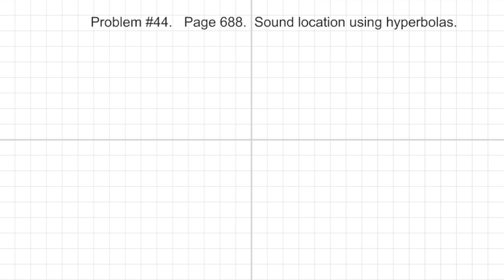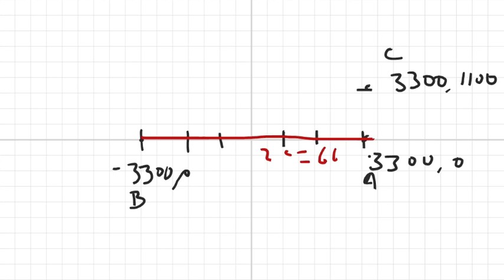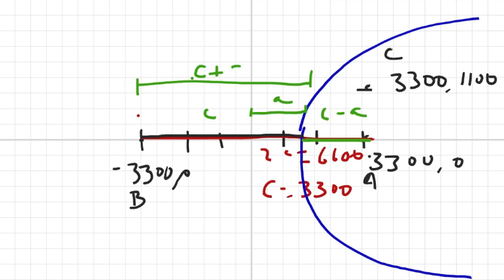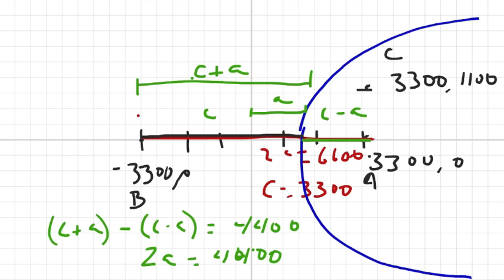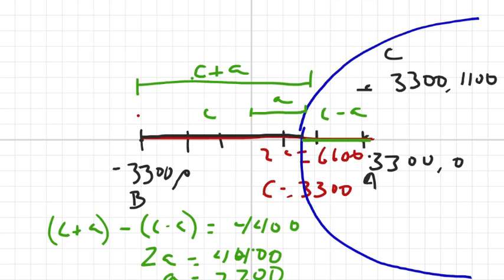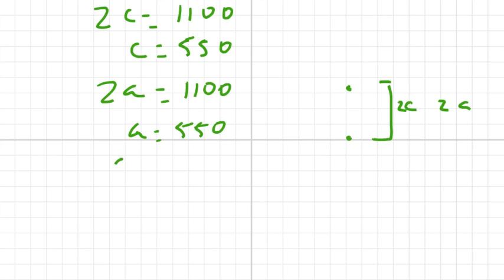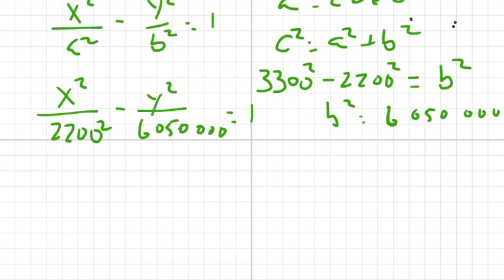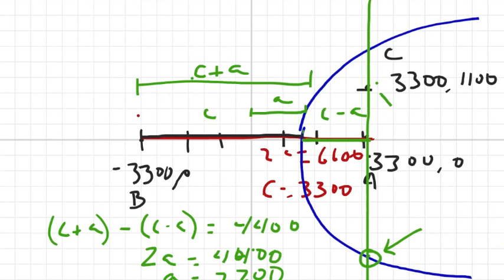problem 44 Page 688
This is the sound location using three microphones problem.